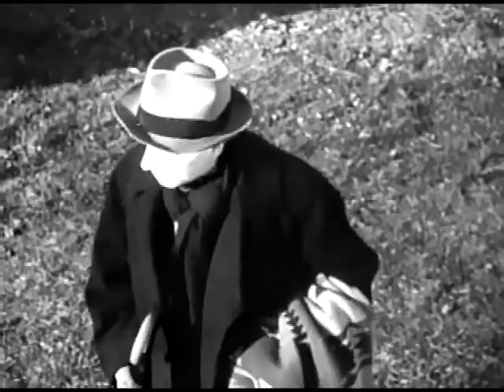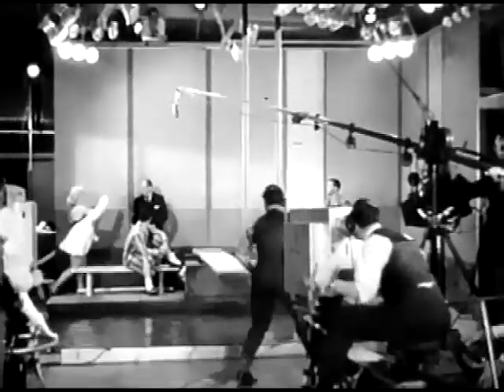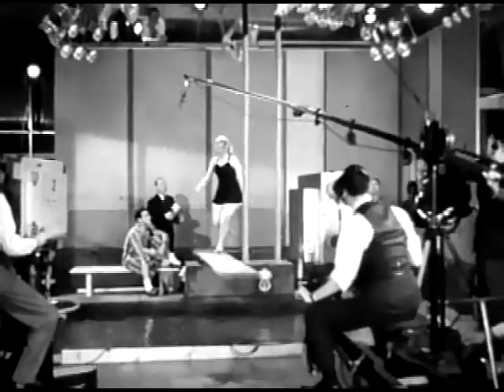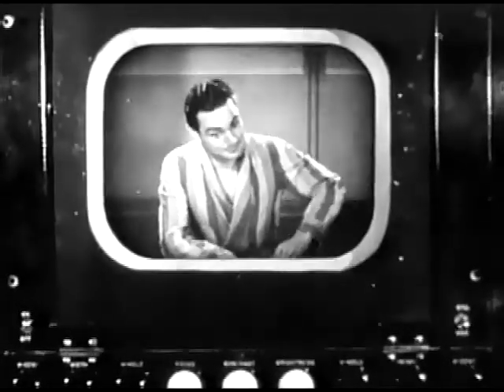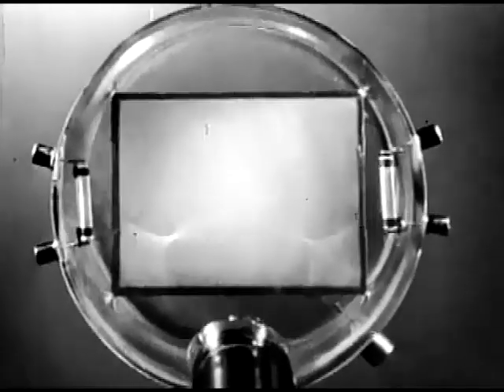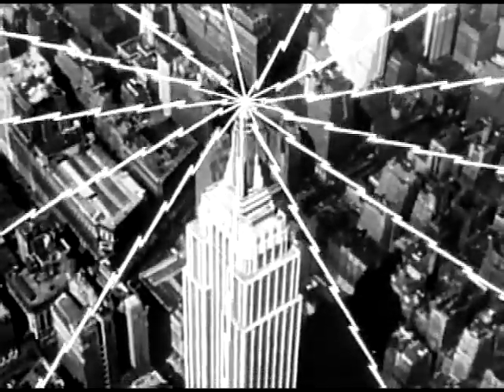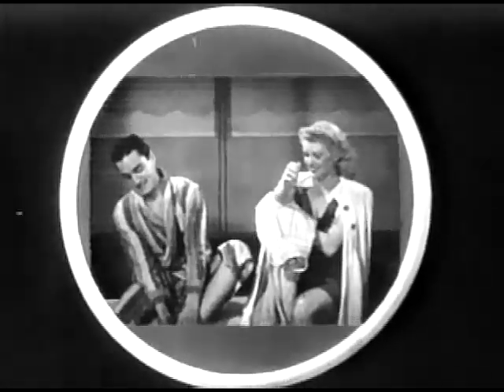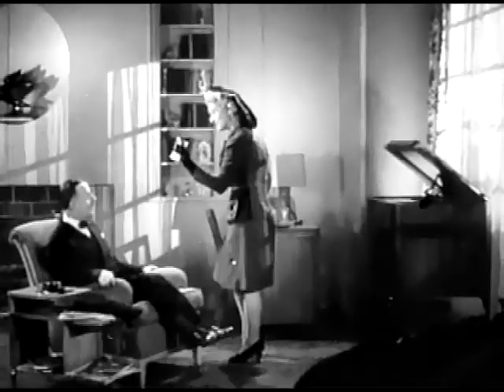Magic In The Air (1941) A Television Promo Presented By GE